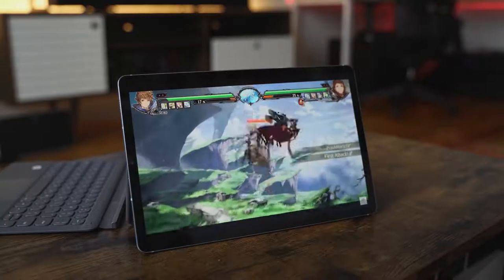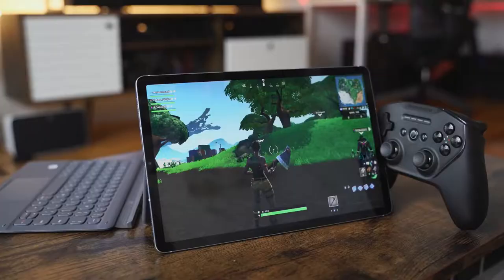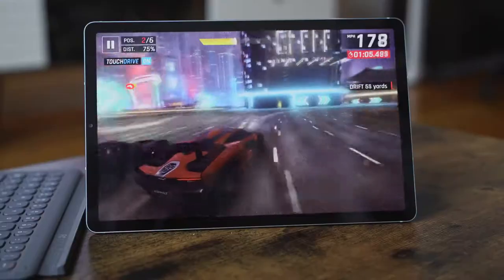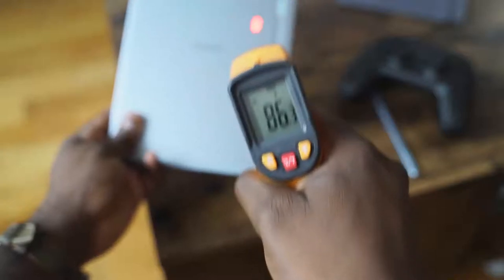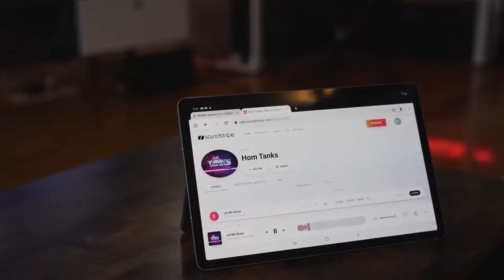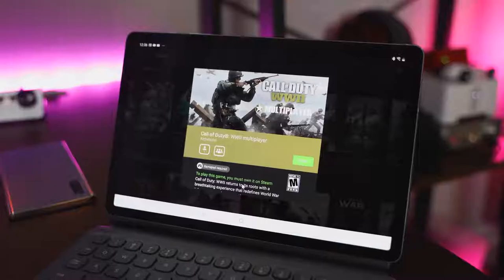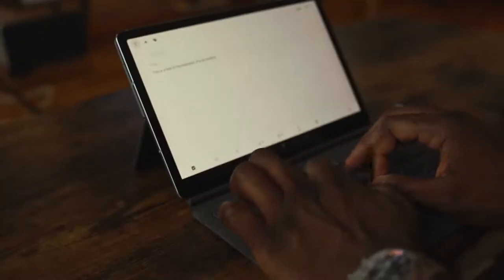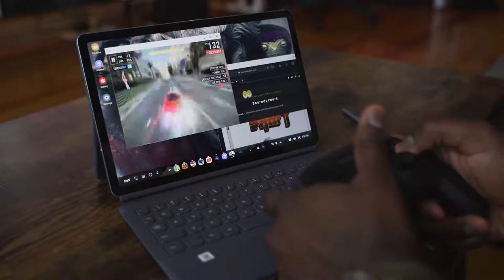Gaming on Samsung Galaxy Tab S6 Review (PUBG Mobile, FORTNITE, COD)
he Galaxy Tab S6 is one of the most powerful Android tablets today. So we took it through tis gaming paces to see how well it handled the best Mobile games and what it has to offer to gamers.

Galaxy Tab S6
Steelseries Stratus Duo

Thanks to BooredAtWork for a great review

We hope you found the information in the reviews helpful. Please remember to leave a like and subscribe to my channel to see more videos like this in the future, and if you have any questions related to the products we listed here, leave us a comment and we will get back to you as soon as we can!

The opinions expressed in this video were not influenced by or paid for by any outside individual or company.